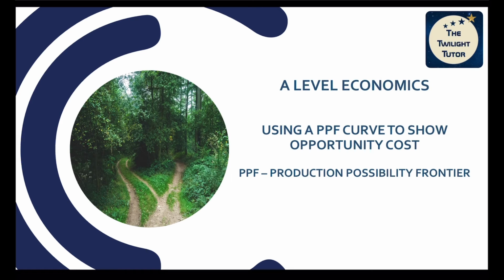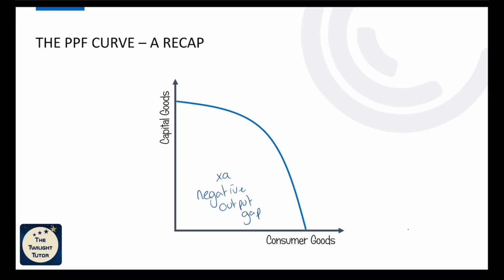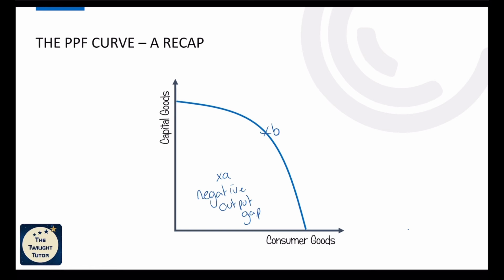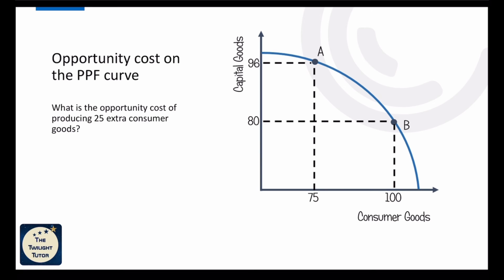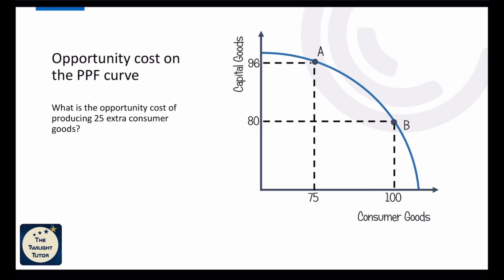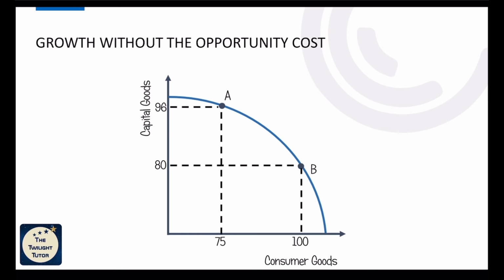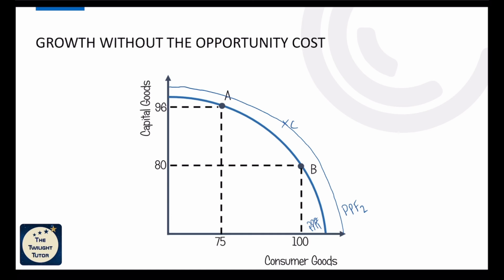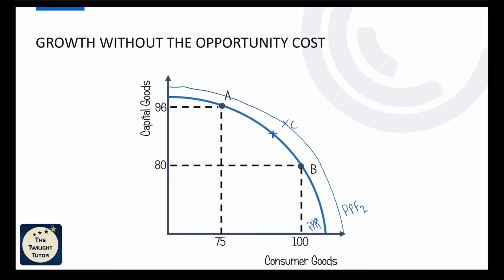Using the PPF curve to show opportunity cost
In this video I recap the PPF curve and demonstrate how it is used to show opportunity cost. Other topics such as pareto efficiency and negative output gaps are included as well as a worked example of opportunity cost. So useful for adding depth to your A Level economics essays. Suitable for Edexcel, AQA and OCR economics.